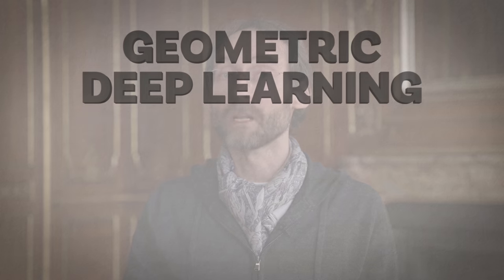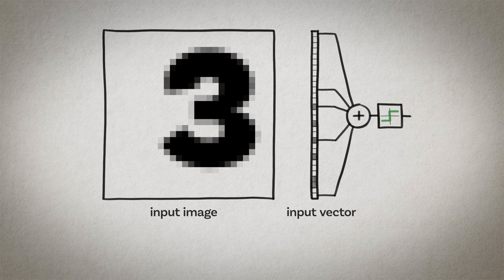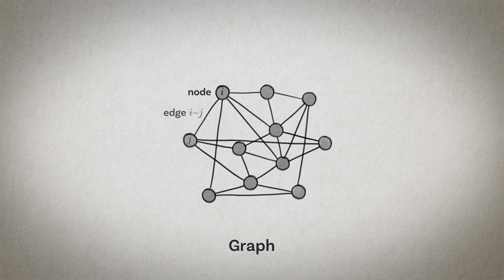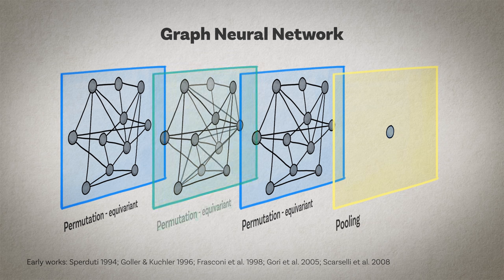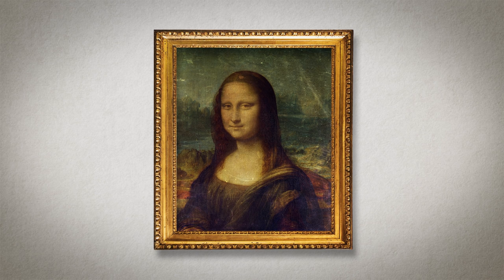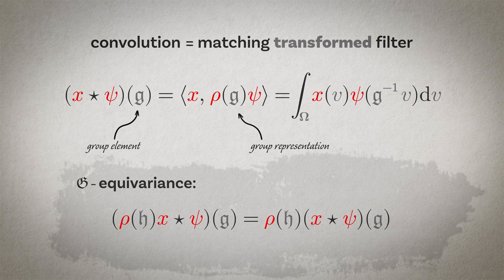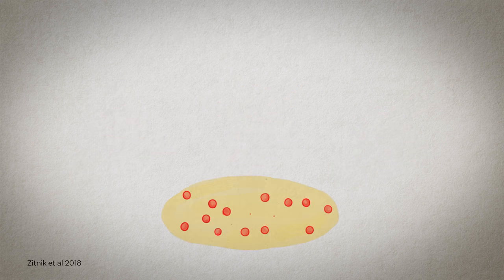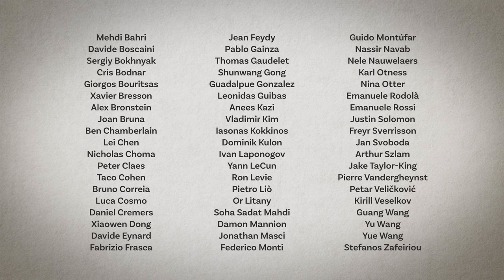ICLR 2021 Keynote - "Geometric Deep Learning: The Erlangen Programme of ML" - M Bronstein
Geometric Deep Learning: The Erlangen Programme of ML - ICLR 2021 Keynote by Michael Bronstein (Imperial College London / IDSIA / Twitter)

“Symmetry, as wide or as narrow as you may define its meaning, is one idea by which man through the ages has tried to comprehend and create order, beauty, and perfection.” This poetic definition comes from the great mathematician Hermann Weyl, credited with laying the foundation of our modern theory of the universe. Another great physicist, Philip Anderson, said that "it is only slightly overstating the case to say that physics is the study of symmetry."

In mathematics, symmetry was crucial in the foundation of geometry as we know it in the 19th century. Now it could have a similar impact on another emerging field. Deep Learning success in recent decades is significant – from revolutionising data science to landmark achievements in computer vision, board games, and protein folding. At the same time, a lack of unifying principles makes it is difficult to understand the relations between different neural network architectures resulting in the reinvention and re-branding of the same concepts.

 Michael Bronstein is a professor at Imperial College London and Head of Graph ML Research at Twitter, who is working to bring geometric unification of deep learning through the lens of symmetry. In his ICLR 2021 keynote lecture, he presents a common mathematical framework to study the most successful network architectures, giving a constructive procedure to build future machine learning in a principled way that could be applied in new domains such as social science, biology, and drug design.

Based on M. M. Bronstein, J. Bruna, T. Cohen, P. Veličković, Geometric Deep Learning: Grids, Groups, Graphs, Geodesics, and Gauges, arXiv:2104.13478, 2021

Animation: Jakub Makowski